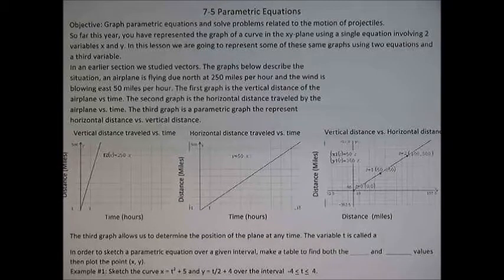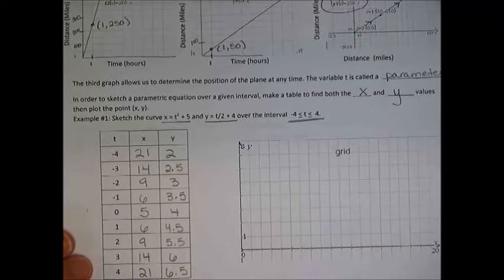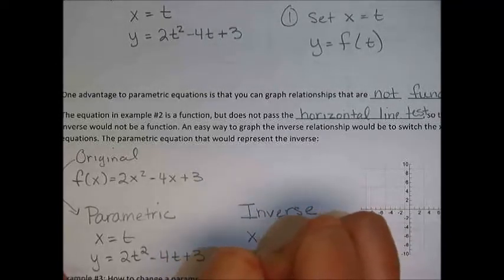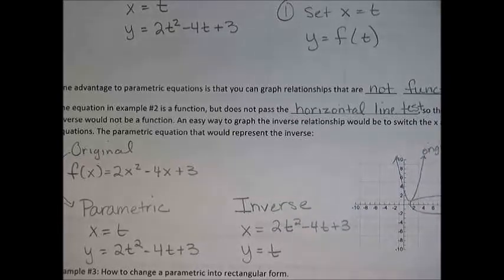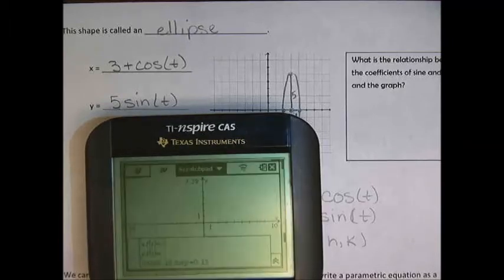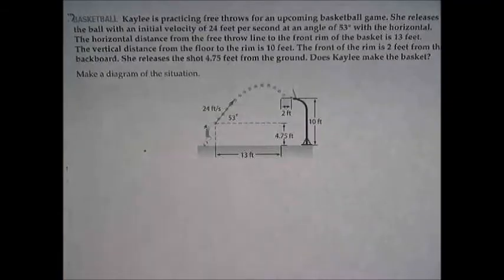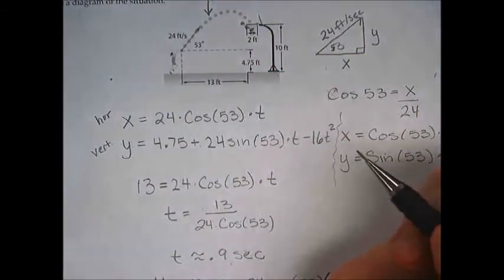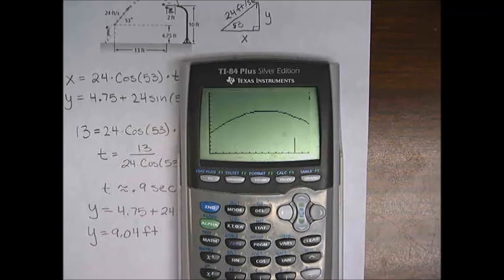7 5 notes